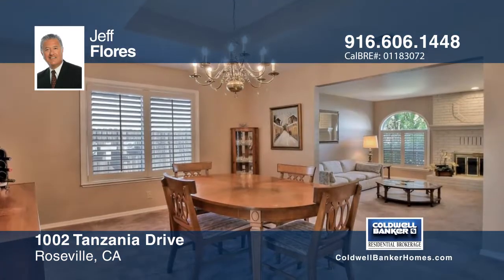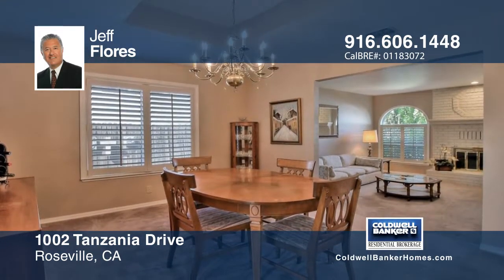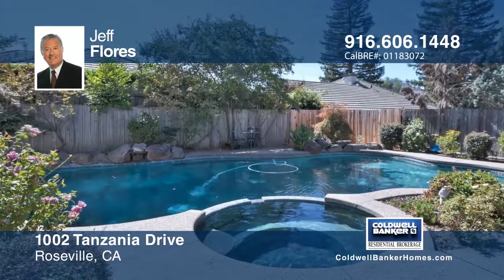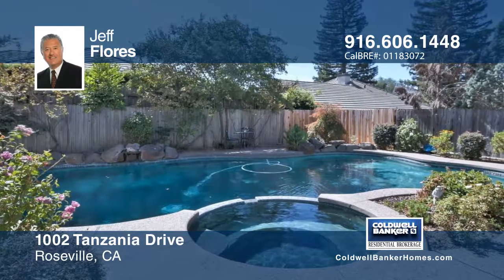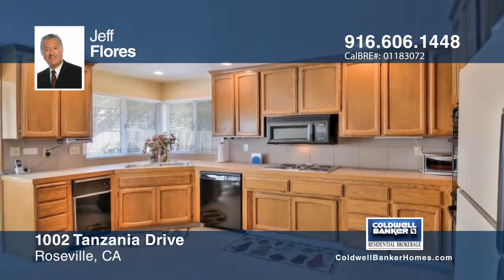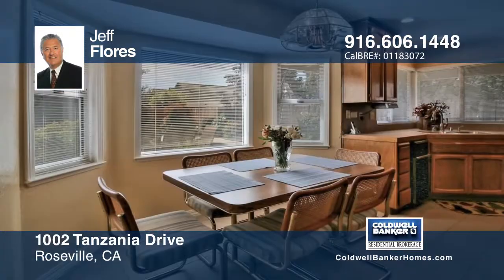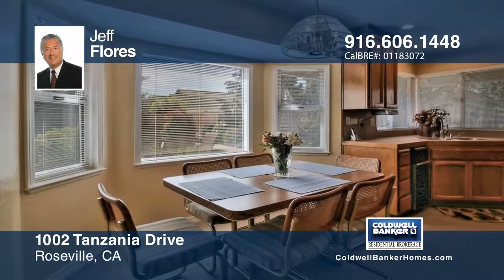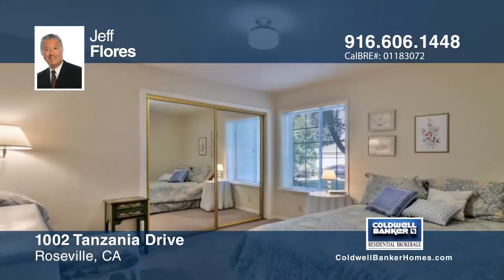1002 Tanzania Drive Roseville, CA Homes for Sale | MLS# 17053387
1002 Tanzania Drive, Roseville, CA
Jeff Flores-CB Residential Sac/Tahoe |

This beautiful custom cottage is located in the desirable Creekside Estates/Crown Point area. You will love to entertain in the backyard which includes a built-in pool and spa with solar and a waterfall plus a wide side yard. This four bedroom, two bath home has been well-maintained and it shows.